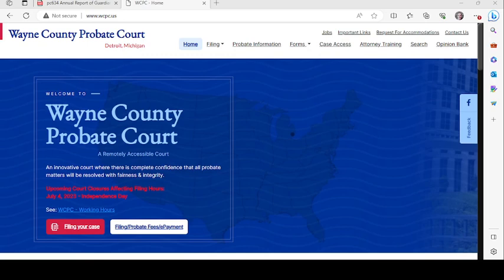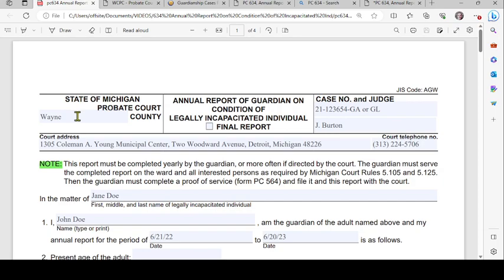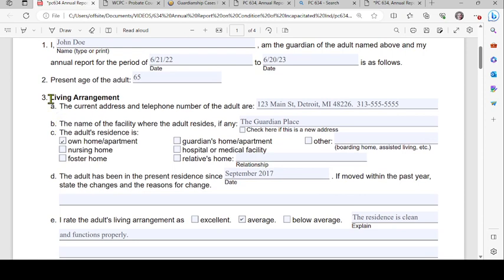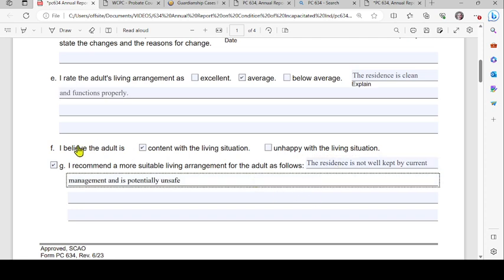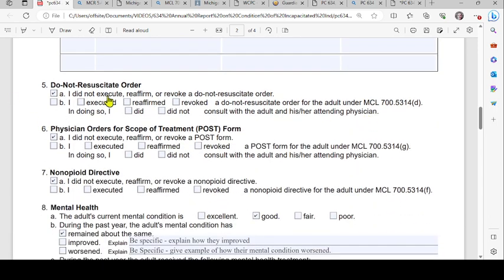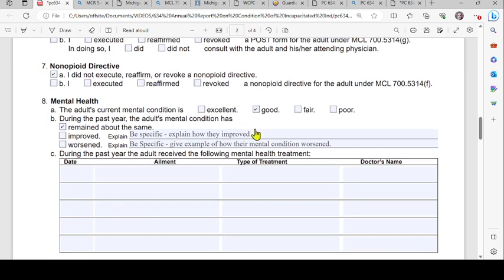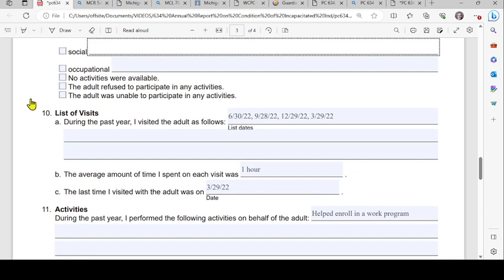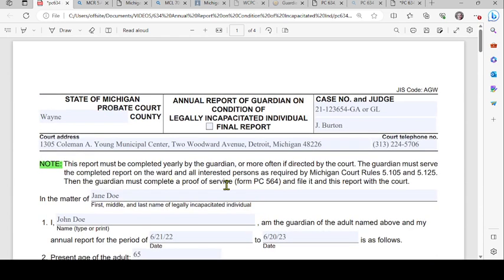PC 634 Annual Report of Guardian on Condition of Legally Incapacitated Individual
The Wayne County Probate Court explains how to fill out form PC 634 Annual Report of Guardian on Condition of Legally Incapacitated Individual